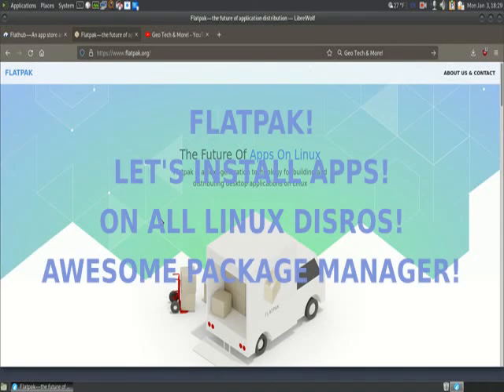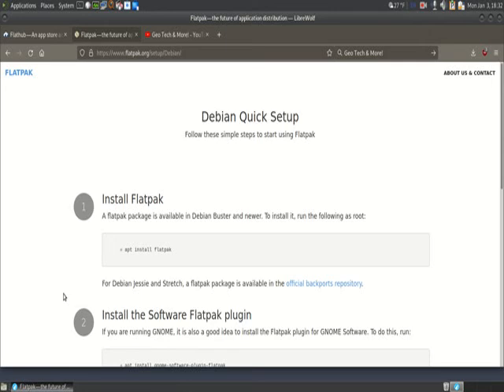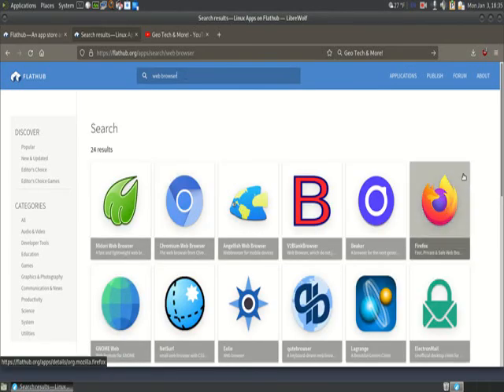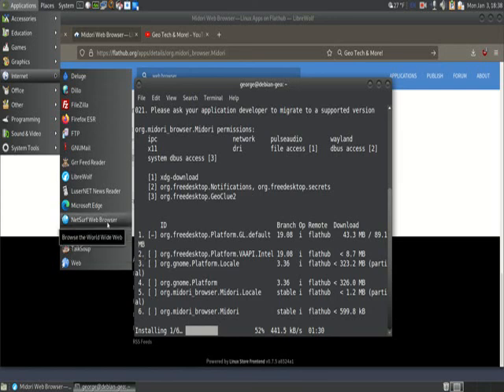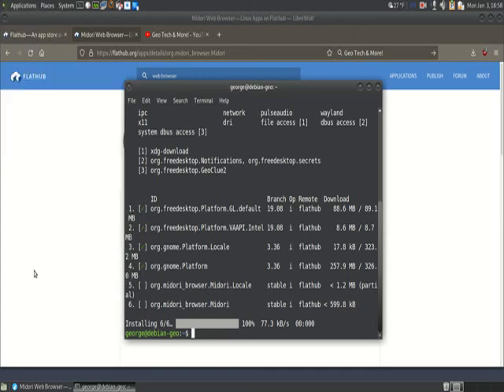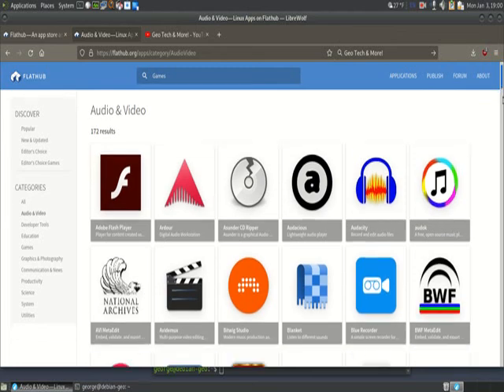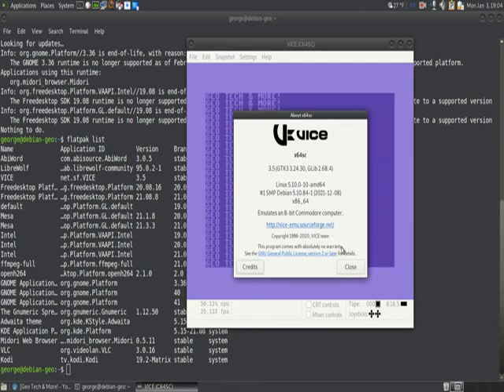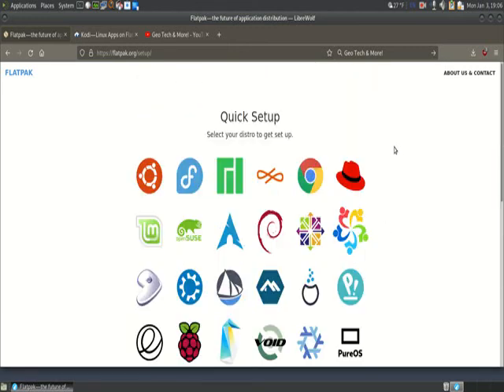FLATPAK! LET'S INSTALL APPS ON ALL LINUX DISTROS!